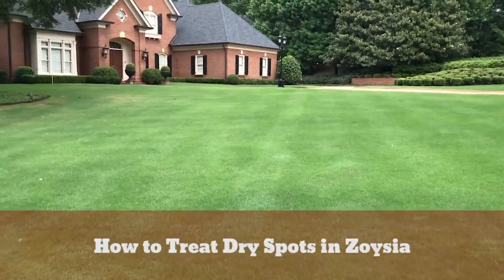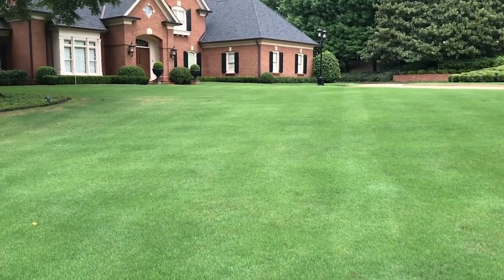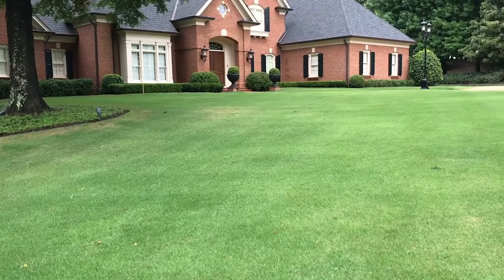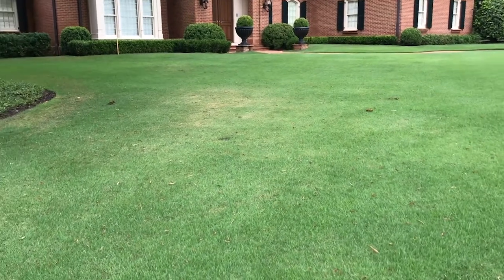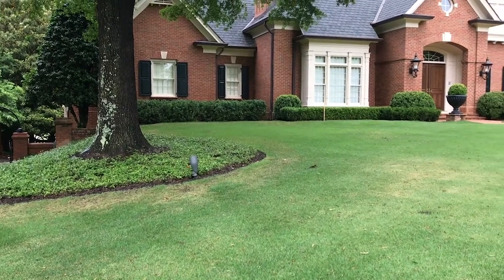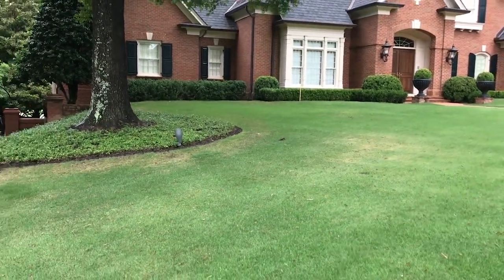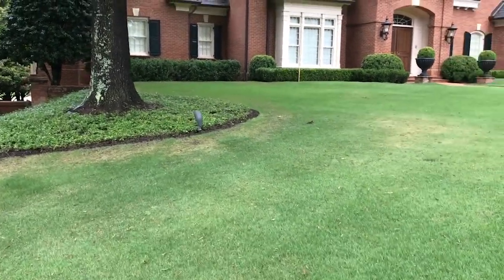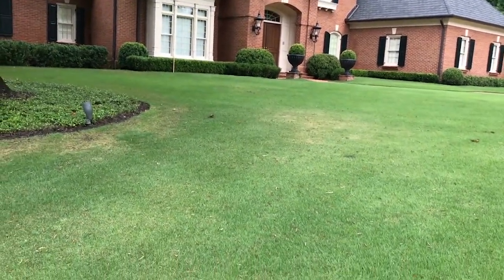How to Treat Dry Spots in Zoysia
This dry spot was caused by a large tree, which created root competition under the lawn. Its roots are consuming most of the nutrients and water from the soil nearby, so the grass is dying. With proper watering and fertilization, this lawn can be returned to its normal green state.

For the best in Atlanta lawn care, you can always depend on Arbor-Nomics for your treatments. If this was helpful, please share on your favorite social media channel.

Arbor-Nomics Turf, Inc.
651 Langford Dr
Norcross, GA 30071